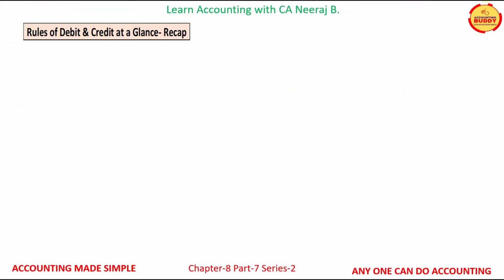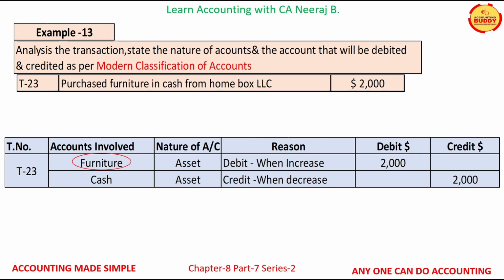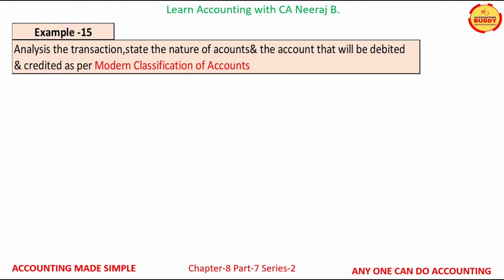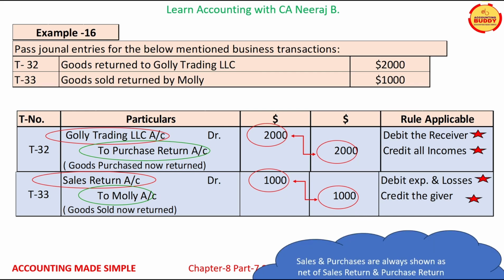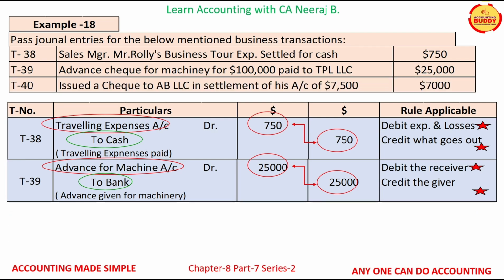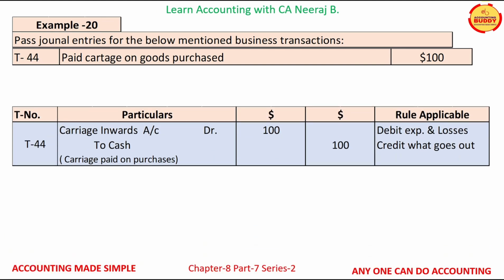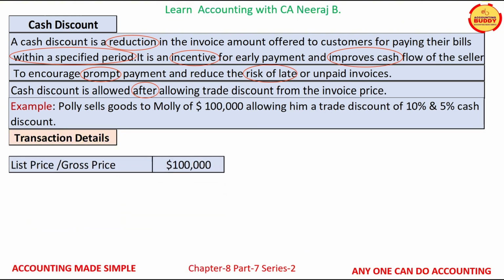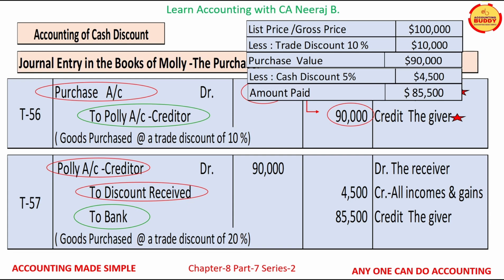100 Plus Journal Entries -Lesson-33 Chapter-8 Part-7 Series-2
📌 Capital, Loan, Bank Entries & More – Master Journal Entries Using Modern Accounting Rules!
Welcome to another practical session on journal entries, where we break down complex accounting transactions into simple and clear entries using the Modern Classification of Accounts! 🙌
In this video, we cover a wide range of real-world business transactions and their corresponding journal entries so you can confidently apply your accounting knowledge in exams, work, or business.
✅ What You’ll Learn:
🔹 Capital, Bank & Loan Entries – Introduction of capital, loans received, interest paid & bank deposits
🔹 Cash vs Credit Transactions – Purchases, sales, returns & settlements explained clearly
🔹 Discounts & Interest – Learn to record trade vs cash discounts, payments & interest on loans
🔹 Business Expenses – Salary, prepaid rent, travel, telephone bills, electricity, and more
🔹 Drawings – Cash & goods drawings entries simplified
🔹 Distribution of Free Samples – Practical accounting treatment
🔹 Advance Payments & Receipts – Handling payments made in advance with journal entries
🔹 Modern Accounting Classification – Apply modern rules to categorize & record all entries accurately
🧾 Each journal entry is supported by realistic illustrations, ensuring clarity and ease of understanding. Perfect for:
• Students appearing for accounting exams
• Business owners managing daily accounts
• Professionals revising their journal entry basics